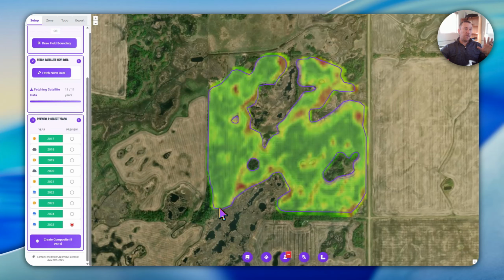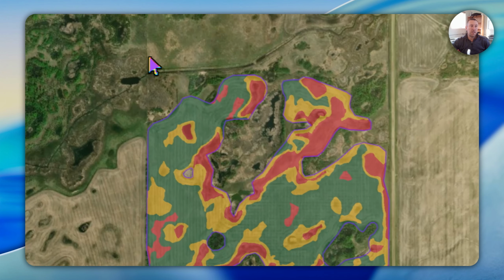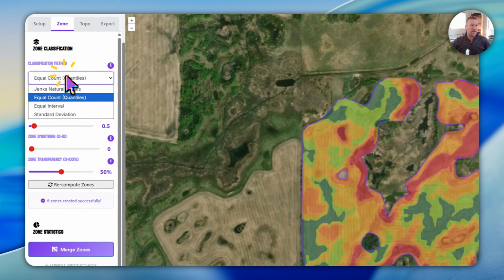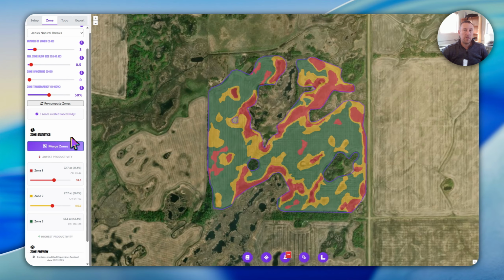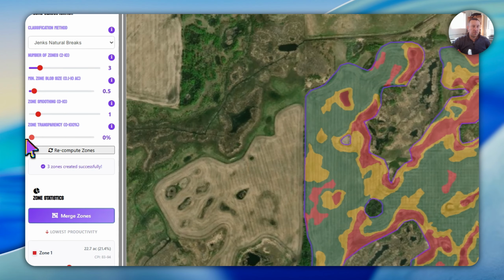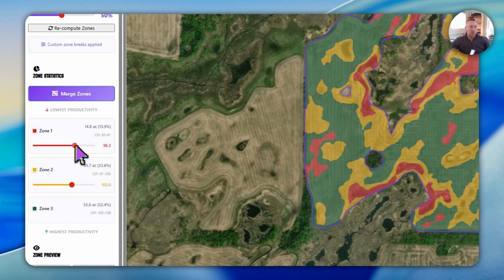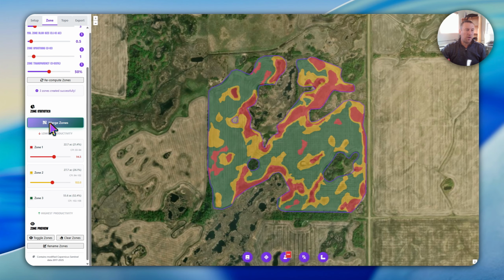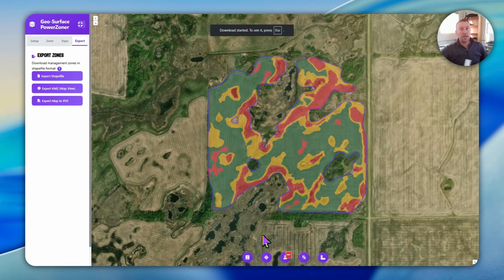How to Create Management Zones using Crop Productivity Index (CPI)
Turn your multi-year satellite data into actionable zones. In this tutorial, we demonstrate how to generate standard management zones using the industry-proven Crop Productivity Index (CPI) method within PowerZoner.

We show you how to take your composite NDVI layer and classify it into distinct productivity regions. Whether you need a simple 3-zone map or a complex 7-zone analysis, you have complete control.

Key Features Demonstrated: ✅ CPI Calculation: Automatically normalizing historical data to identify relative yield potential. ✅ Flexible Zoning: Choose anywhere from 2 to 10 zones to match your equipment capabilities. ✅ Advanced Classification: Access histogram controls and classification algorithms to fine-tune zone breaks. ✅ Instant Stats: View real-time area statistics for each zone.